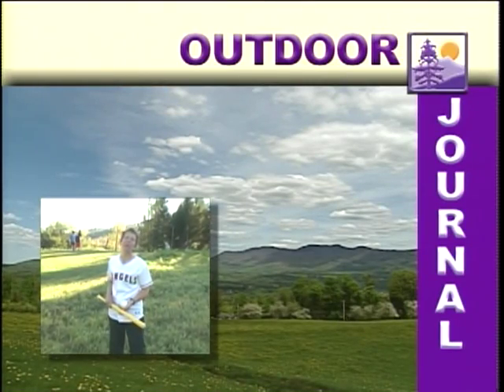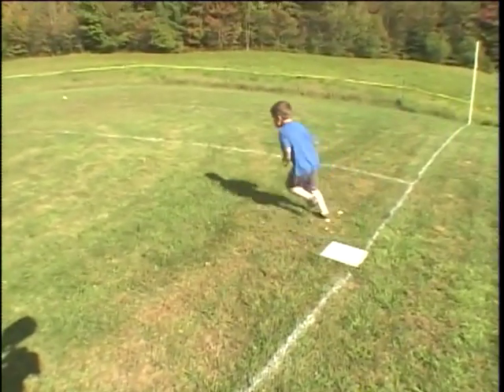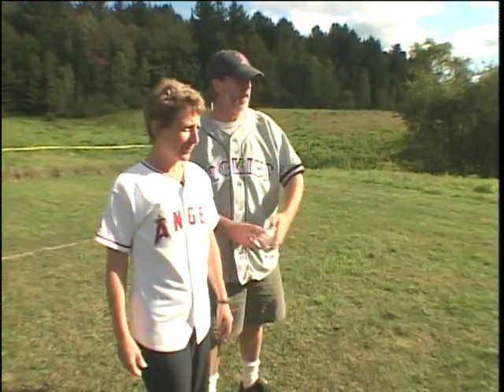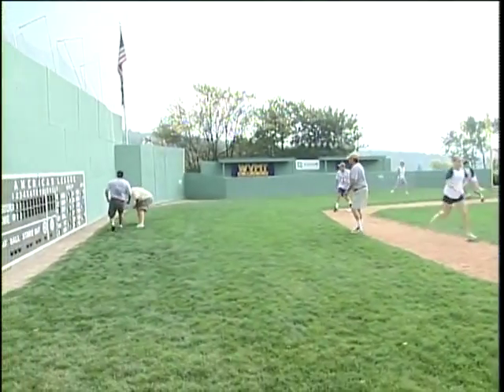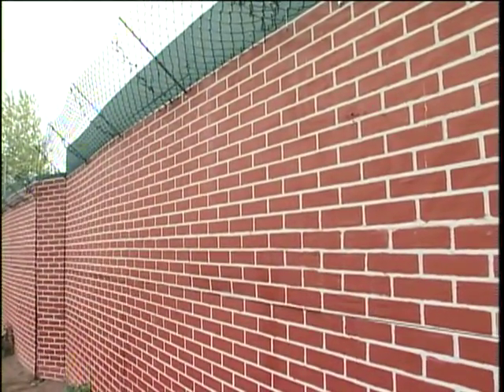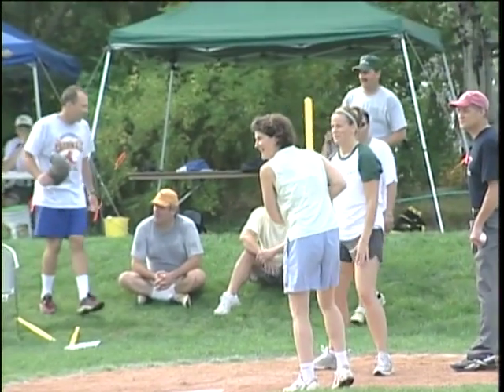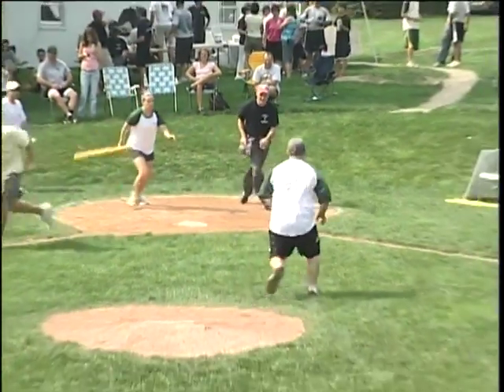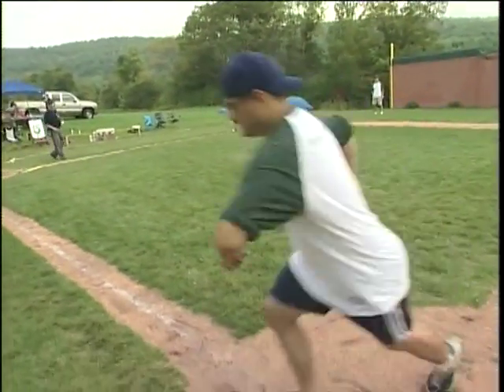Wiffleball and Little Fenway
What Baby Boomer doesn't remember the childhood game of Wiffleball? This baseball variation still features the hard plastic bat, lightweight enough for even the very young. And who could forget the signature perforated hollow ball, which is capable of delivering a wide assortment of curveballs. Wiffleball is moving out of the backyard and into the competitive sports arena. And in Today's game the fields and the rules are as varied as the players themselves.

Also, we visit Little Fenway, a 1/4 scale replica of the legendary ballpark in Vermont.